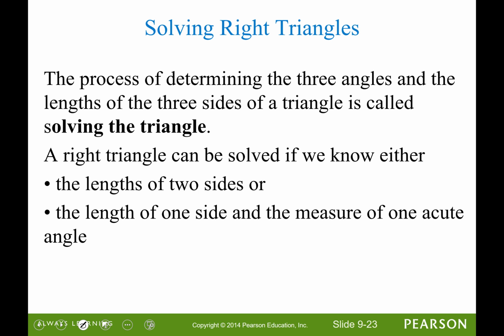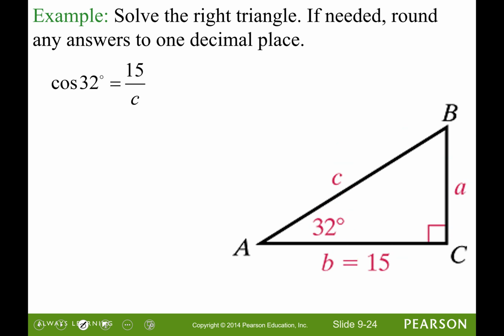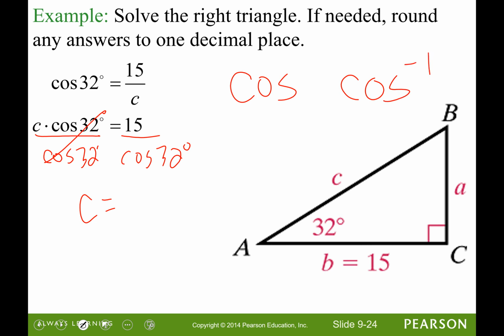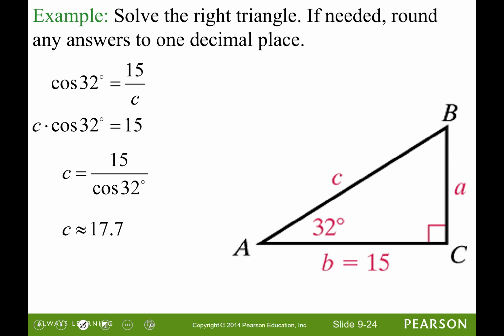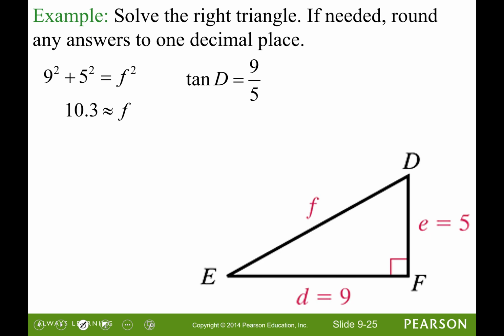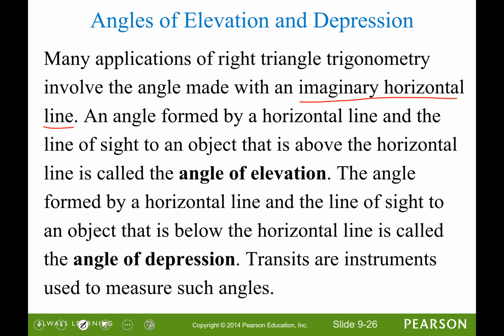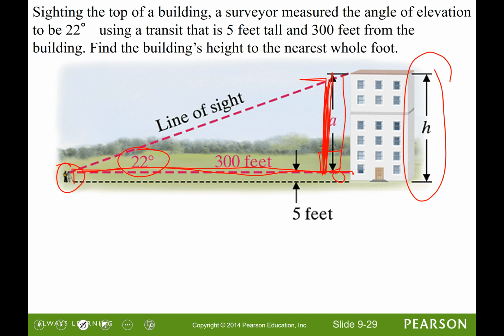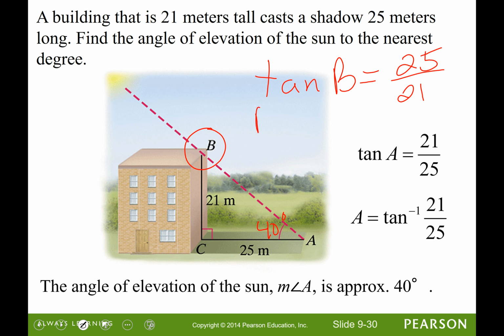Emigh Geometry 9.4